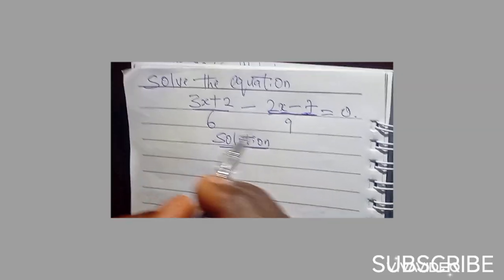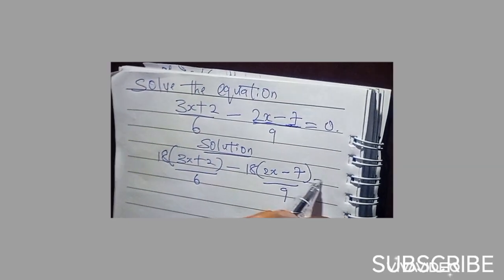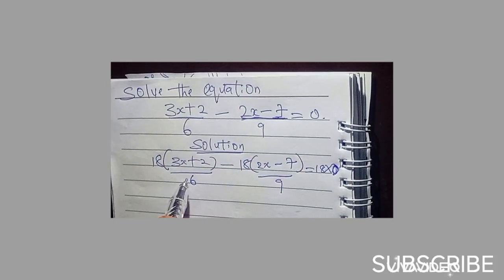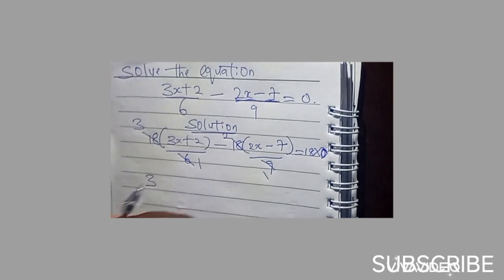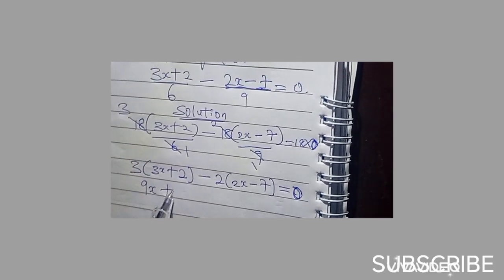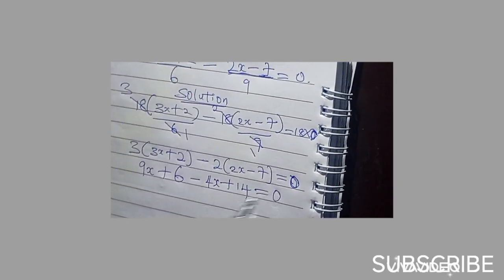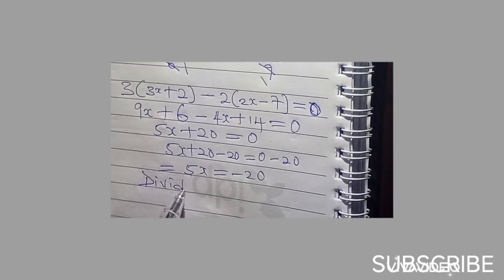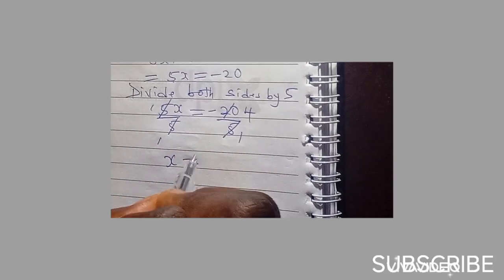EQUATIONS WITH FRACTIONS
We solved an Algebraic equation with Fractions,by doing it step by step so that our viewers can understand how we arrived at our answer.